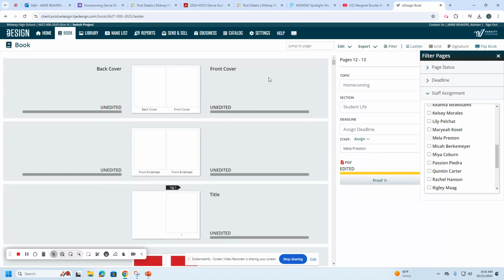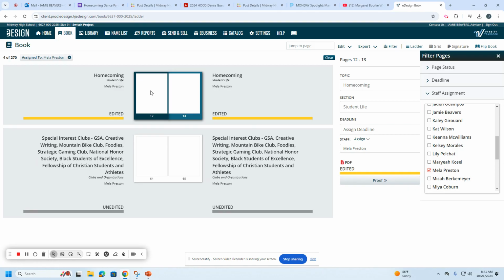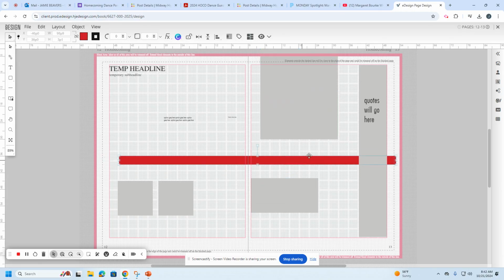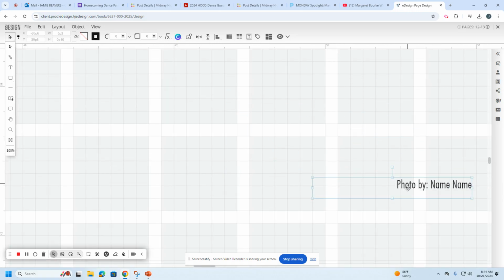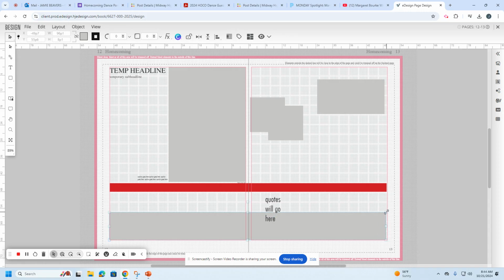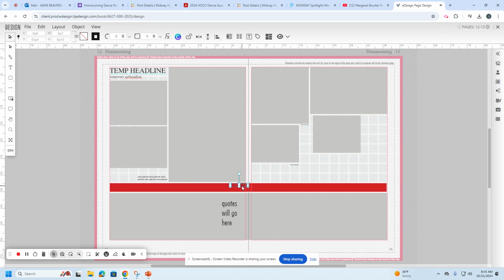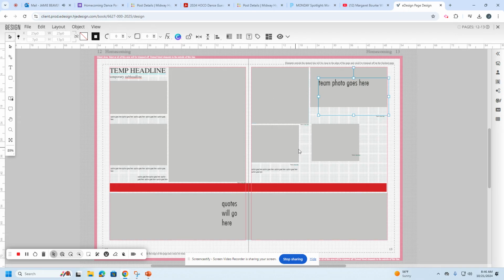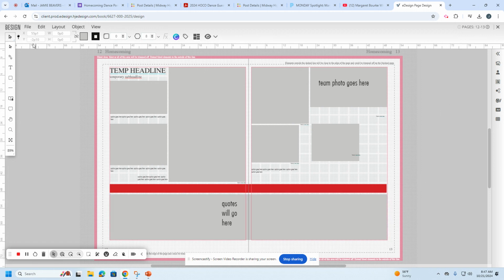eDesign Lesson 1 for 2025 Yearbook